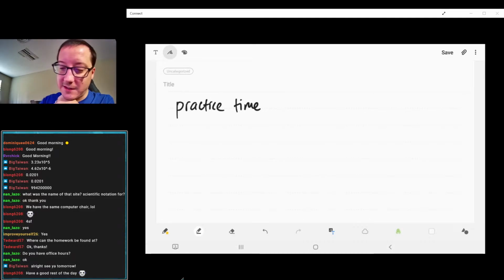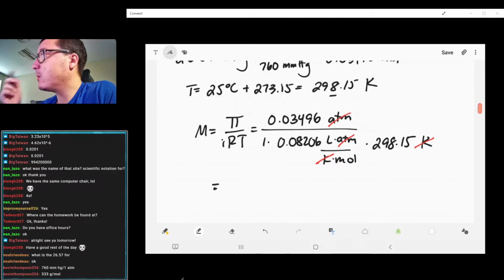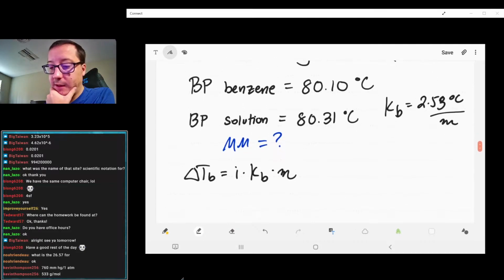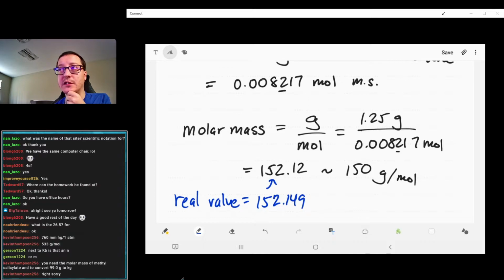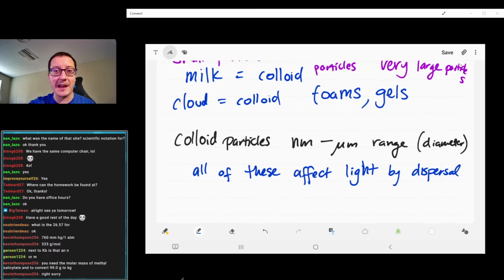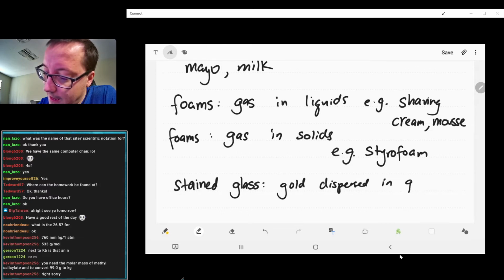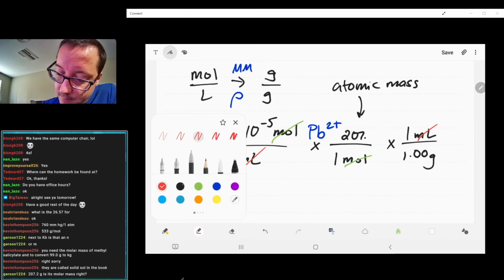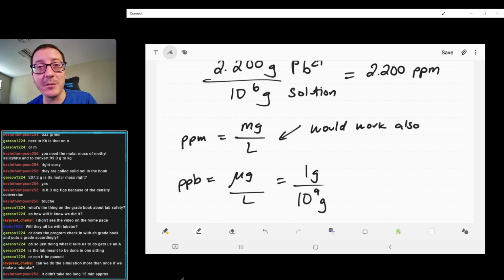C113: solutions, colloids